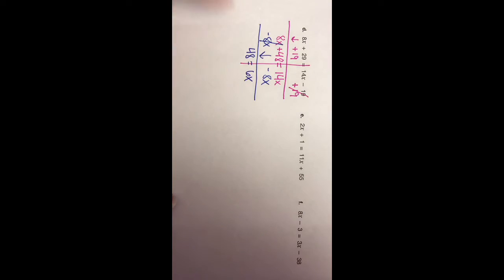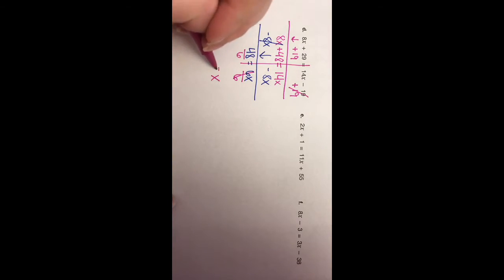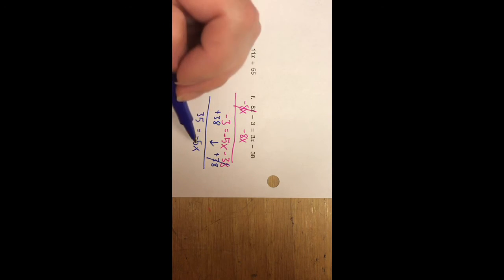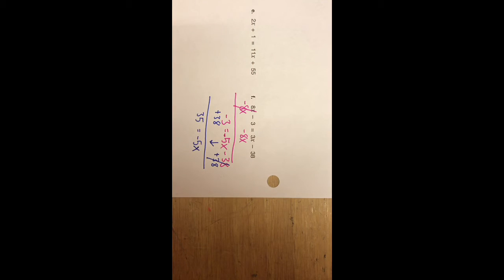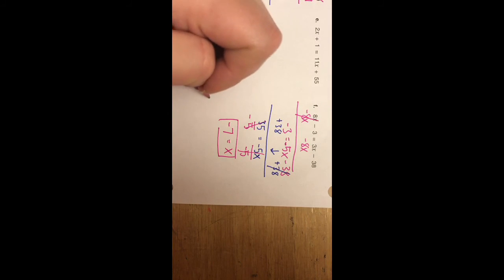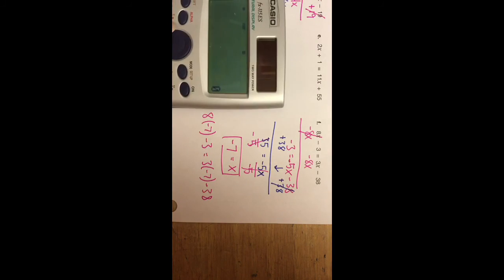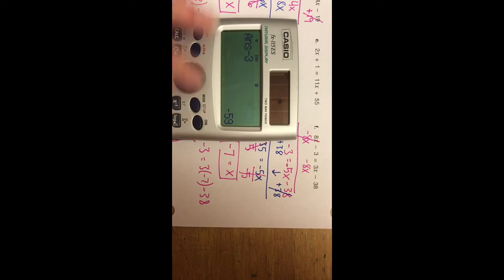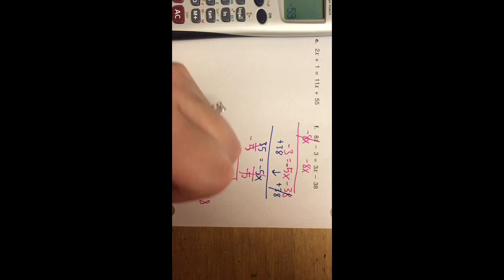Solving for x when variables are on both sides